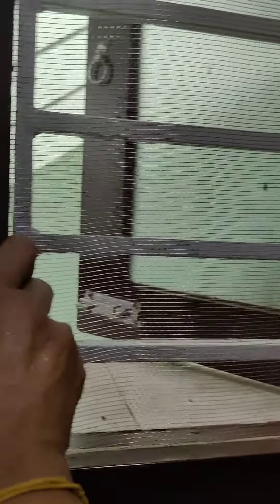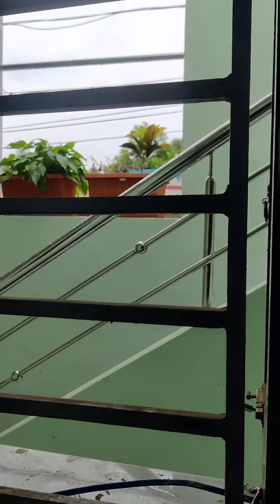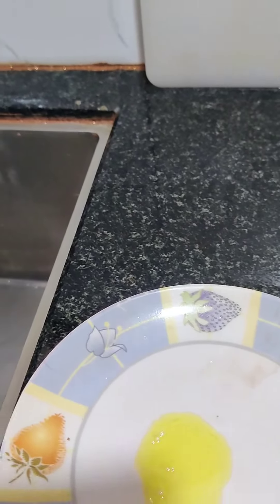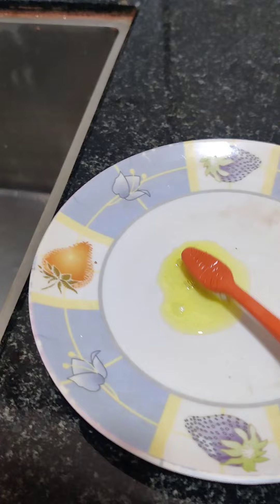కిచెన్ లో మేష్ డోర్స్ నిమిషంలోఇలా క్లీన్ చేసేయండిkitchentips